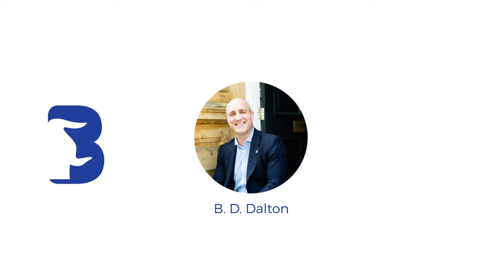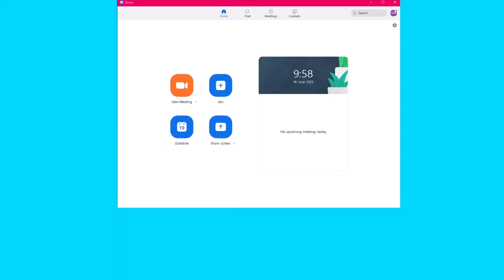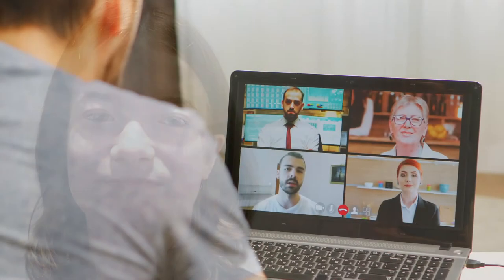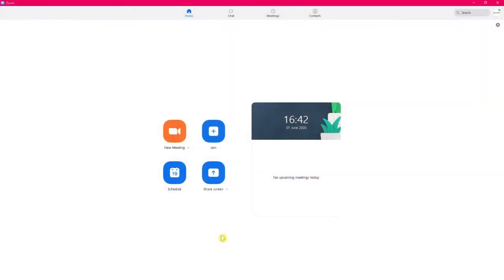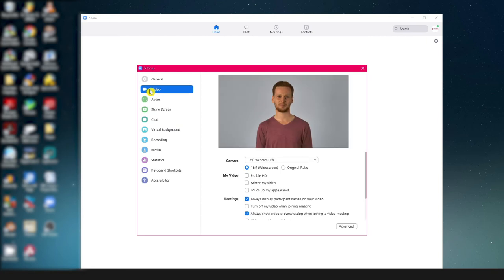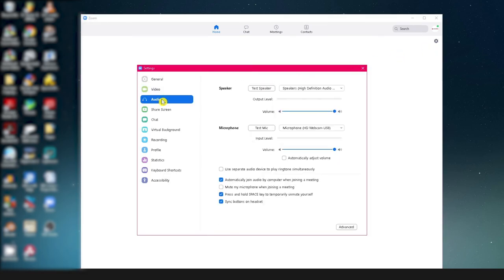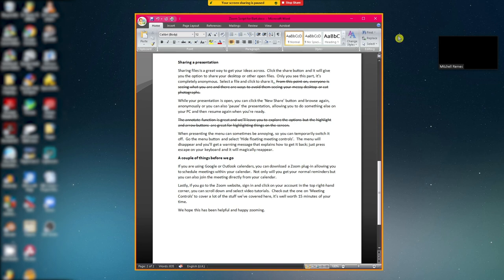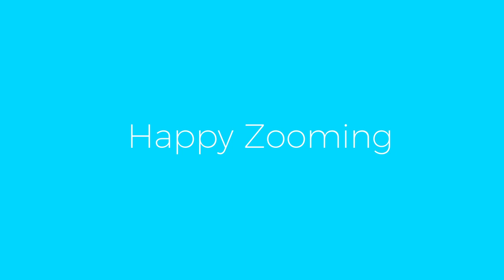How to Zoom in the BullRing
Most of you have been Zooming for months.
Here are a couple of tips from our buddies at CMA Video. Mitch Remes and Adam even make me sound and look good.
You will learn better audio, video and sharing tips for you and your next foray into the BullRing.